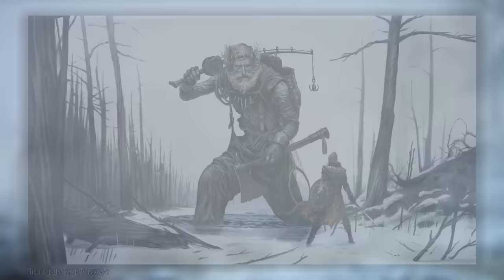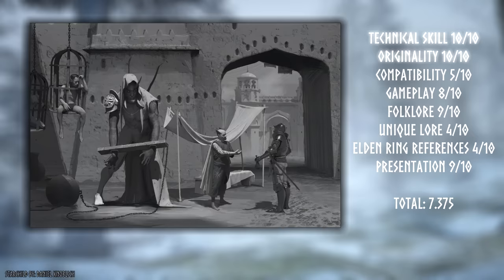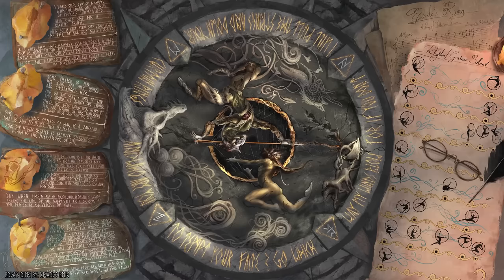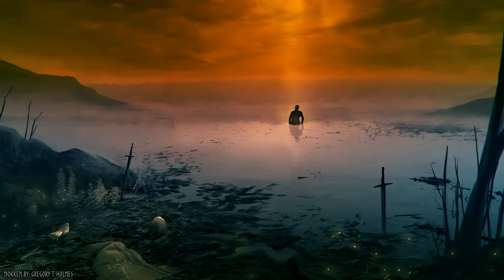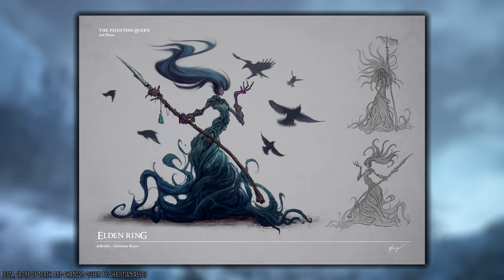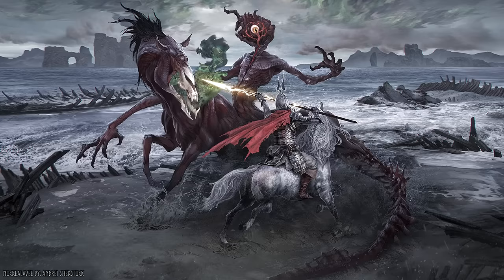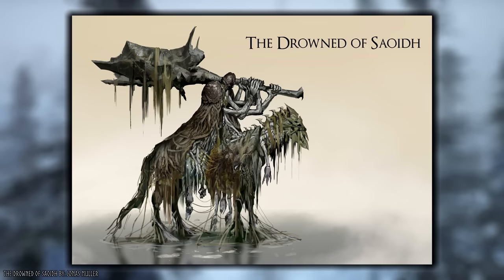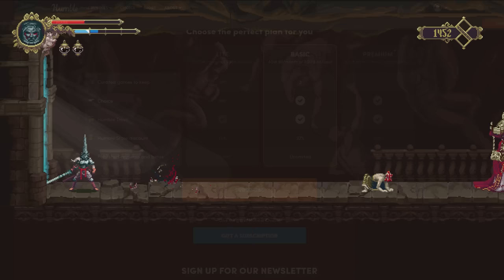The Top 10 Fake Bosses of Elden Ring [Art Competition]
►Our Kickstarter campaign has concluded, but Soul Arts is still open for pre-order!

TRANSLATE MY VIDEOS
►Know a second language? You could help bring my videos to a wider audience

►ES_Letters From Heaven - Reynard Seidel
►ES_Acts of Trust - Edward Karl Hanson
►ES_Sad Acceptance - Gunnar Johnsén
►ES_CreepyDrone02 - Jon Björk
►ES_Fractions of Souls - Edward Karl Hanson

►ES_Residuum - Silver Maple

►ES_Siren Song - Farrell Wooten

►ES_Solemn - Bonnie Grace

►ES_A Sinking Ship - Wendel Scherer (1)

SPECIAL THANKS
►To all major contributors on CE tables - your work makes video creation so much easier.

►Special thanks to Soul of Cinder-tier Patrons: Darkpaws, Nihilismo, goDEVILvw, Andrea, Khalid, Meistermuall, Alex, Andrew, NightFury198, Ali, Christina, Saud, James, Philip, AJ, Stargeryen, RequiemArc, Mitchell, and Ricky!